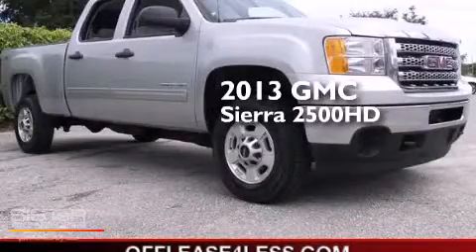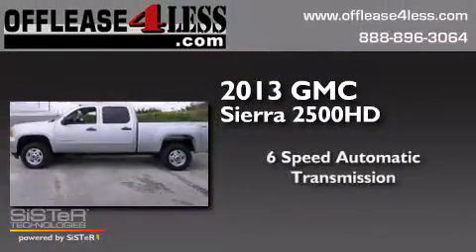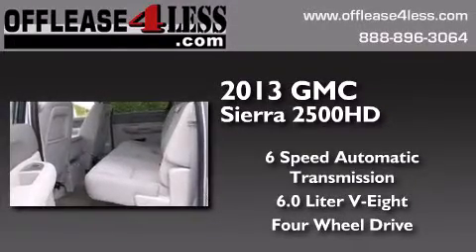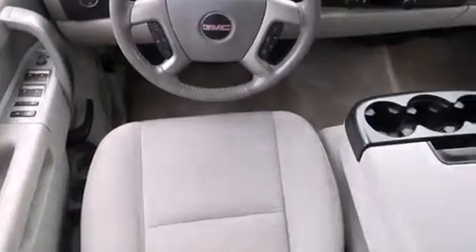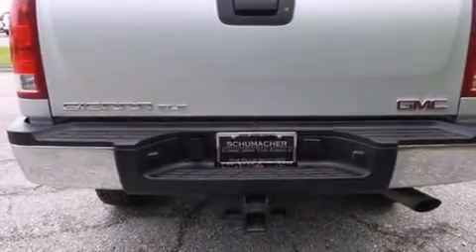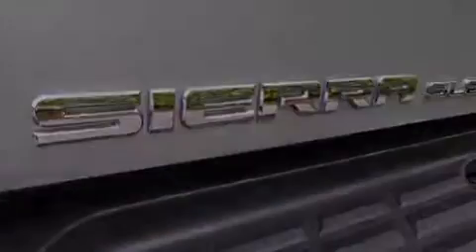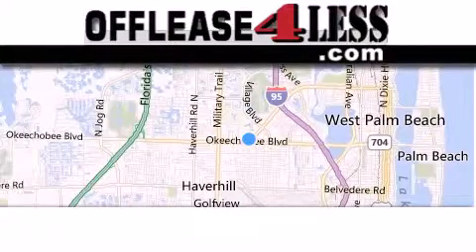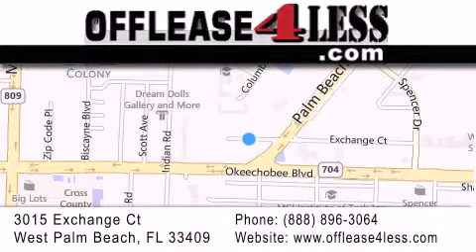2013 GMC Sierra 2500HD Boynton Beach FL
We have been honored to serve the West Palm Beach FL area , we promise that your experience at our dealership will exceed your expectations ! Year : 2013 Make : GMC Model : Sierra 2500HD Engine : 6.0L V8 Trans . : Automatic 6-Speed Exterior : N/a Miles : 27,714 Stock : LL12800 Offlease4less 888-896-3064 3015 Exchange Court West Palm Beach , FL 33409